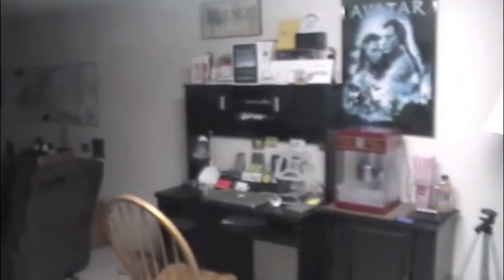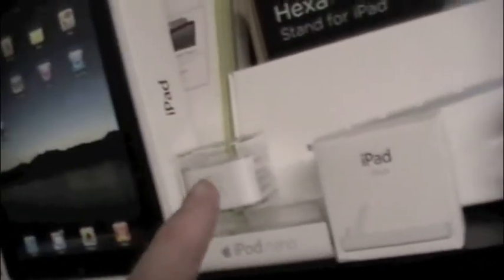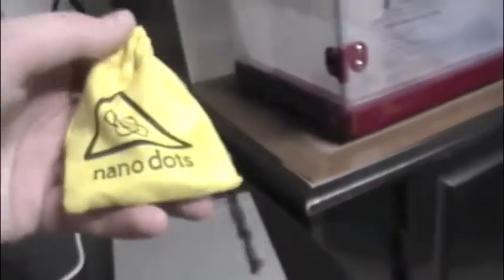Desk Tour/Gaming Setup